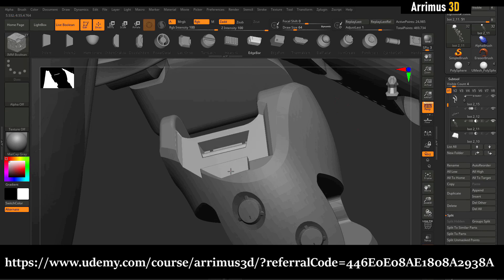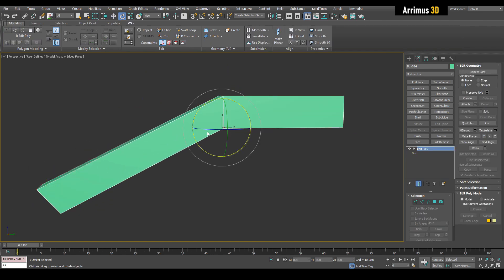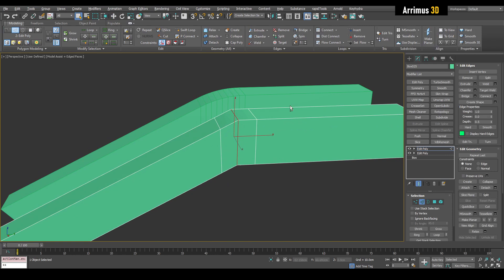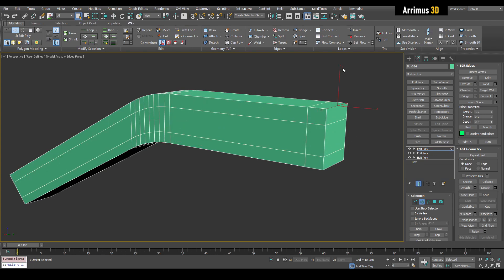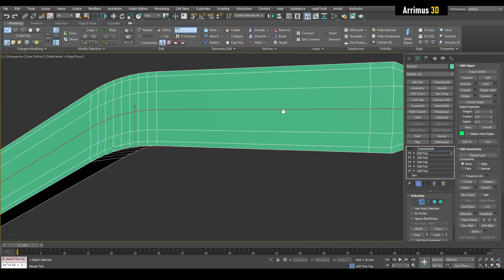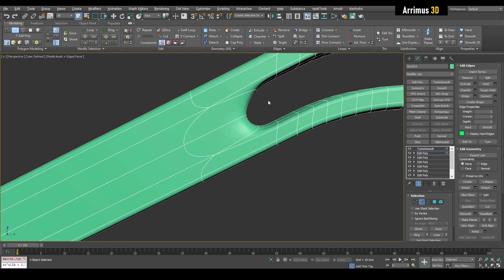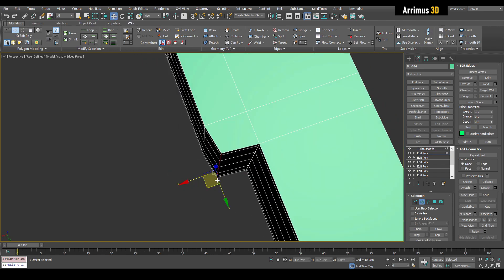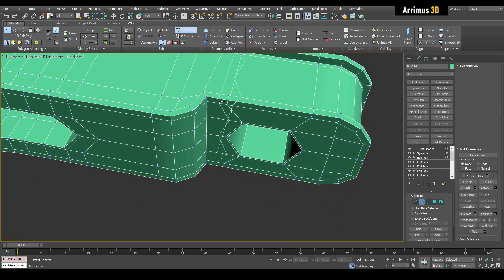Add Curves with Good Topology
In this video I will show you how to add curves with good topology in 3DS Max. Thanks.